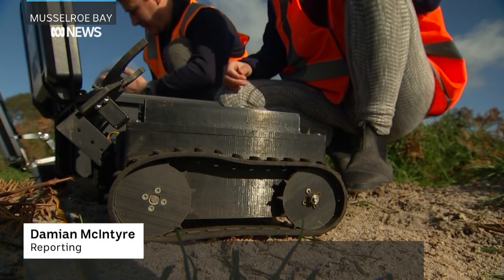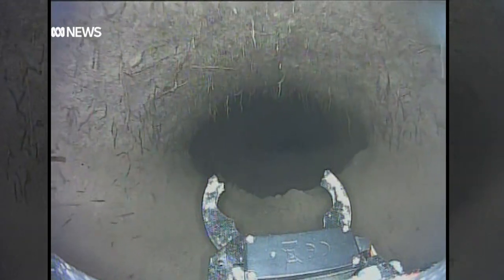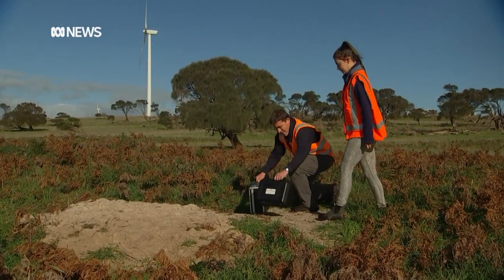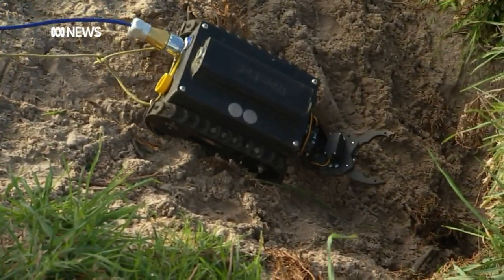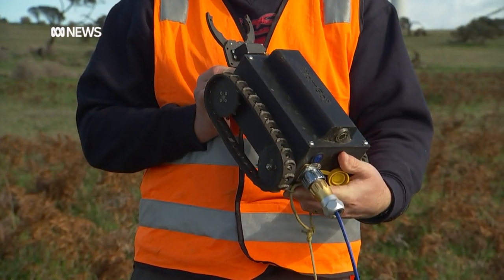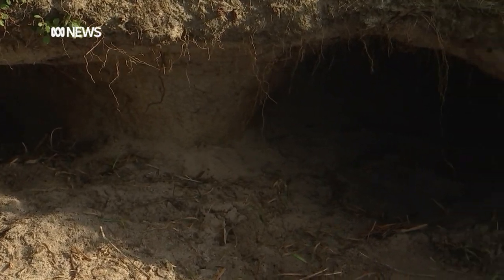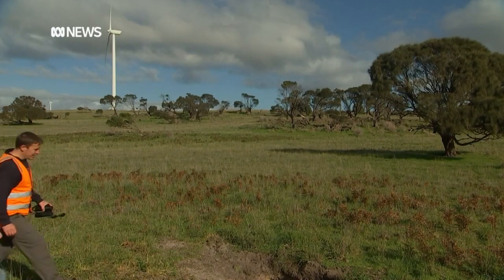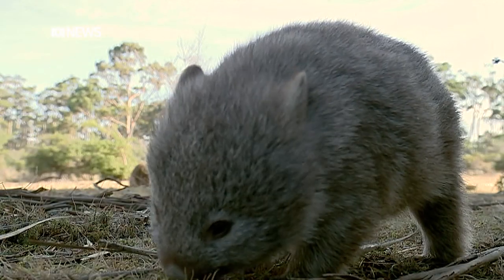The wombat-sized robot diving into burrows to help in the fight against mange | ABC News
A wombat-sized robot is the latest tool being used to help gain an understanding of the marsupial and to help stop the spread of the sarcoptic mange.